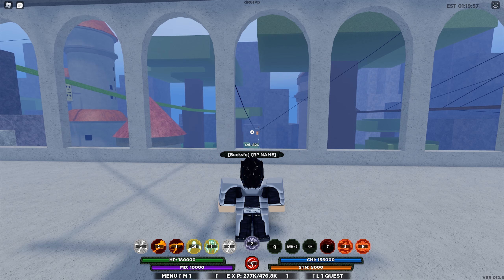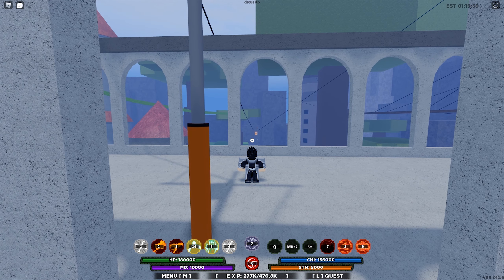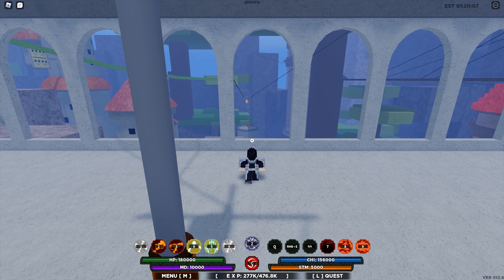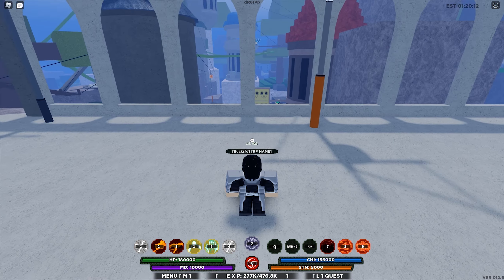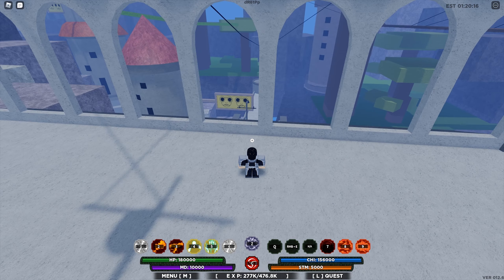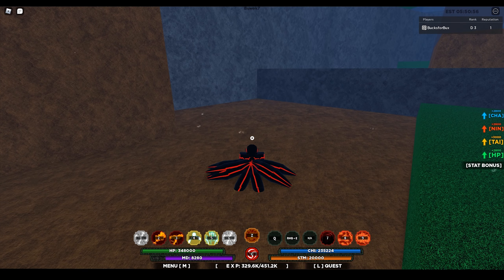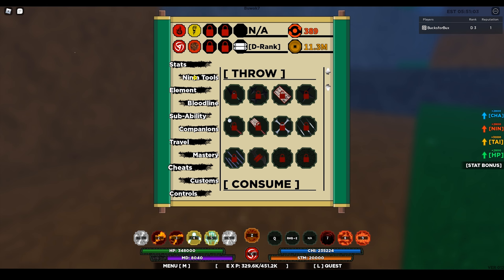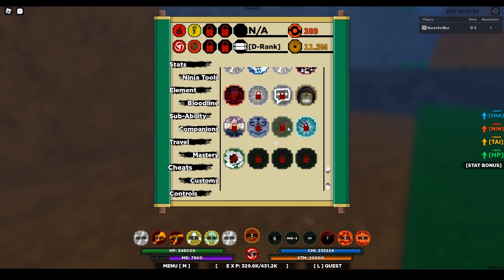Spawn Location of SENKO STORM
Spawn Location of Namikaze: Raikiri / Senko: Storm in Shindo Life